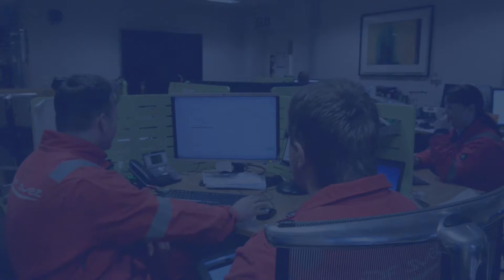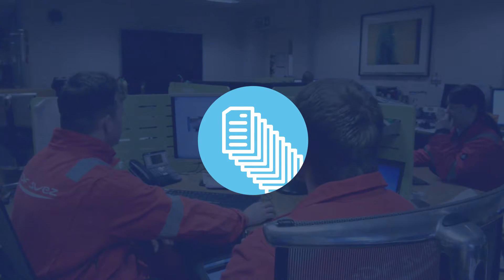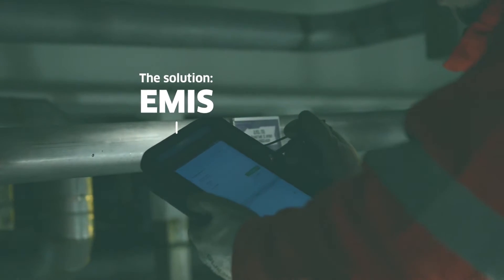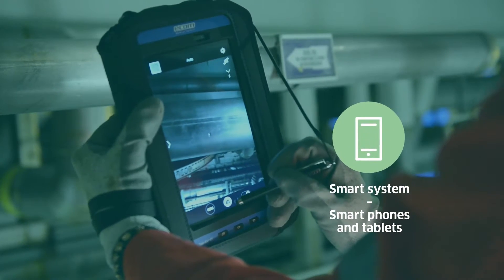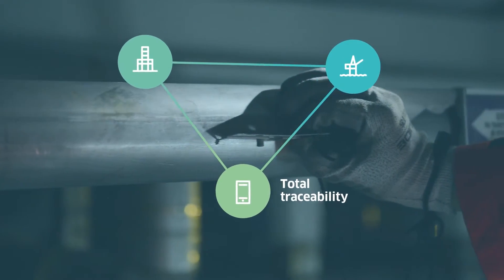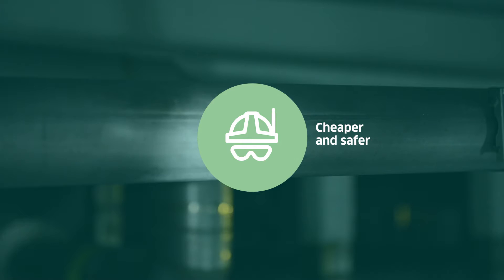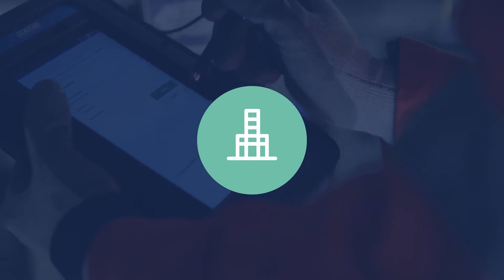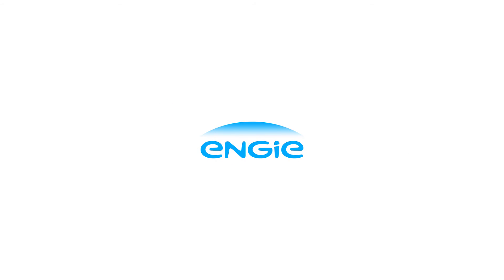ENGIE Mobile Inspection Solution - EMIS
ENGIE E&P Norge has developed a mobile solution for offshore pipe inspections.